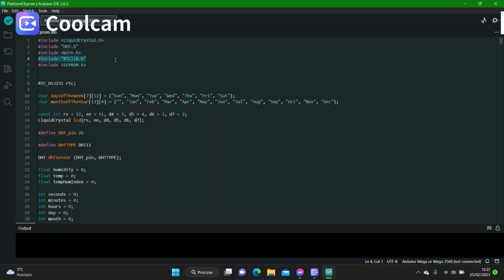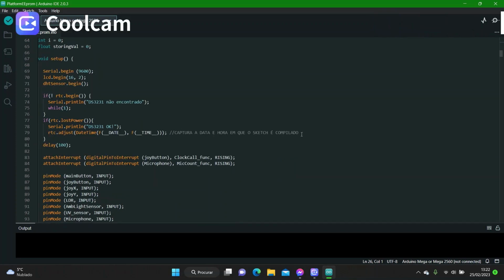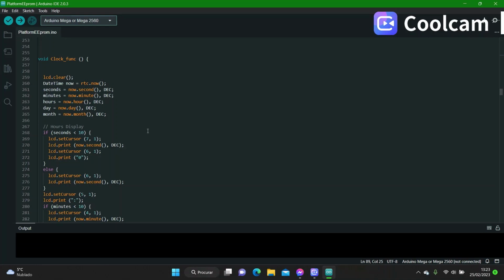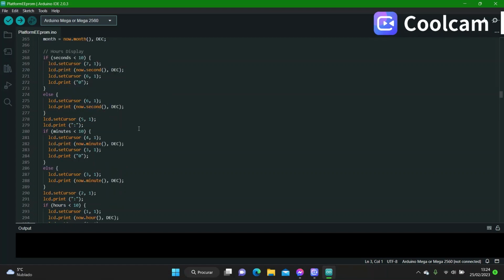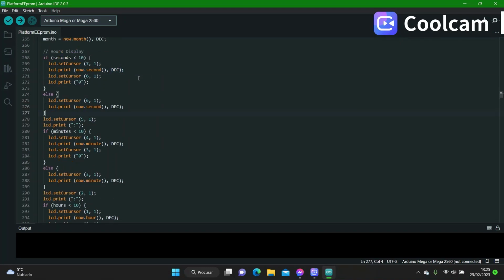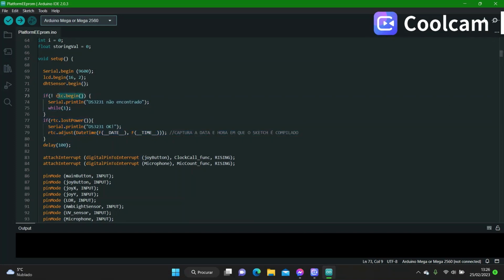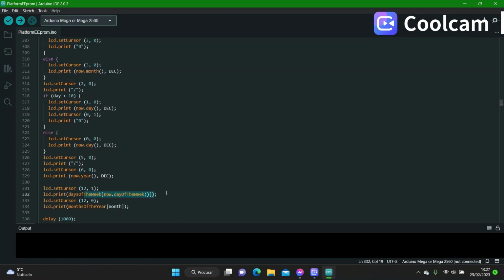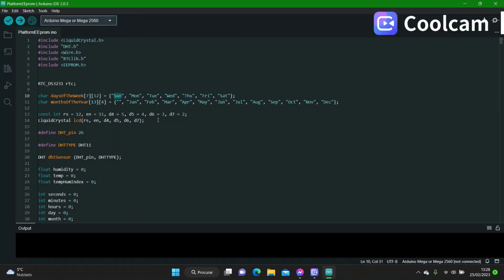Real Time Clock, RTC module with Arduino. Multi task Platform.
In this video, I show how to use the RTC module and apply it on your project. This module, like many others, is not the easiest to learn how to work with, but after the initial dificulty, using it is easy, and it gives out a ton of info, from real time, to storing and continue counting even when Arduino is powered of, to date and the data is highly importante to use in several types of enviornment analises.